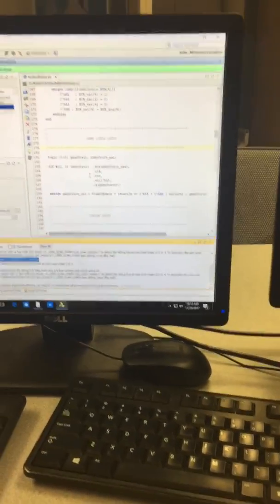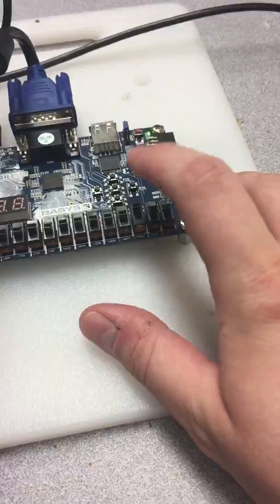Attempted Conway’s Game of Life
This is my attempt at implementing Conway’s Game of Life in verilog on the Basys3 board.